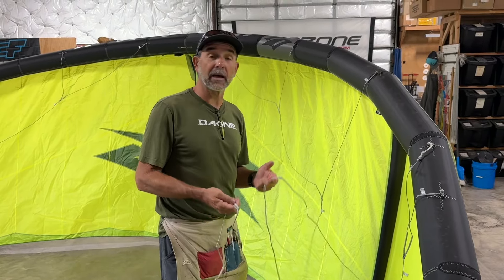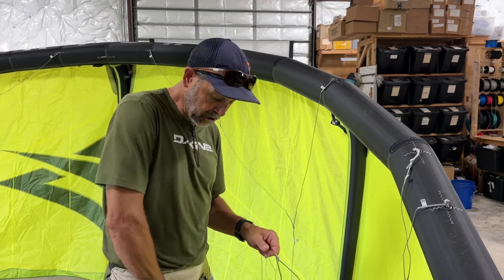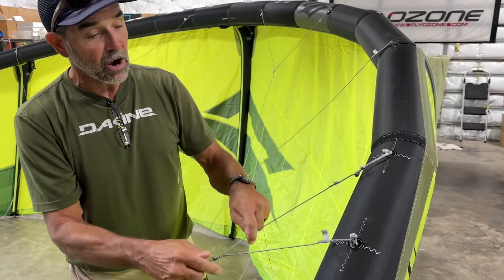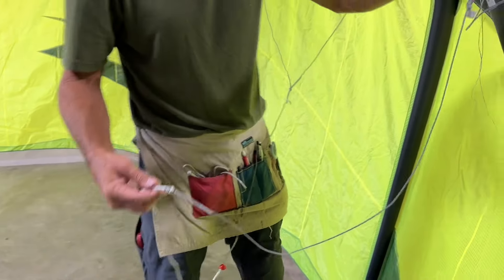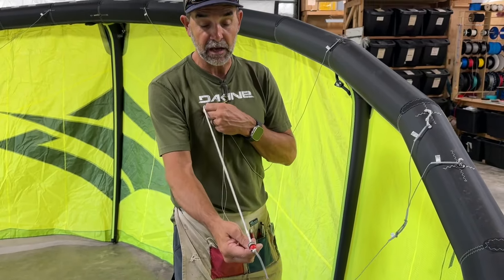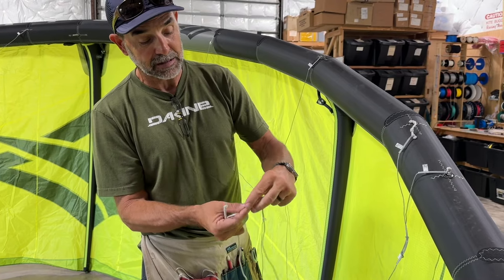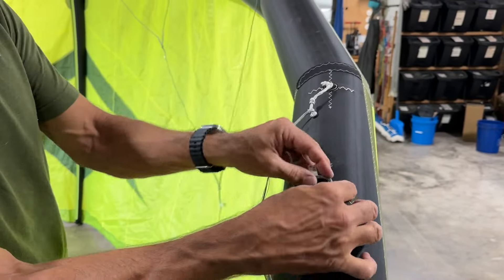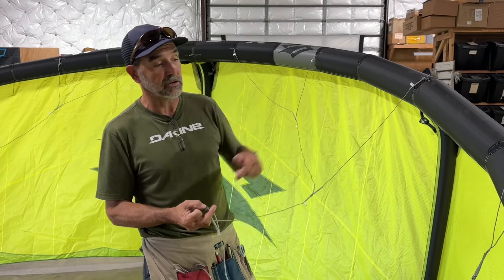Naish Kite Pulley Bridle Slider and Pigtail Replacement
A quick description on how to change the Naish Kite bridle Slider and Pigtail. If you have any questions, give us a call.

Naish OEM Pulley Bridle Line and Slider Set - 2 Sliders and 2 Pulley Lines